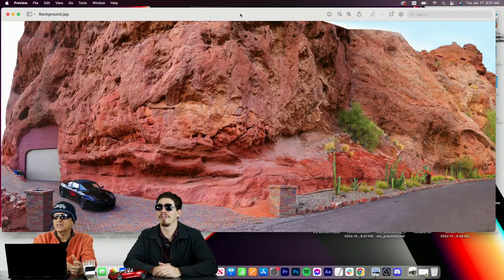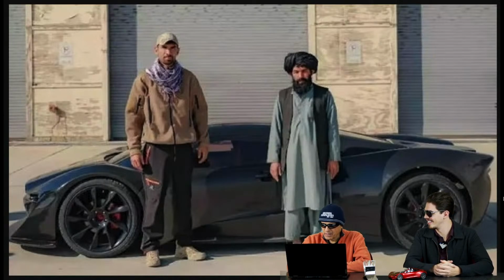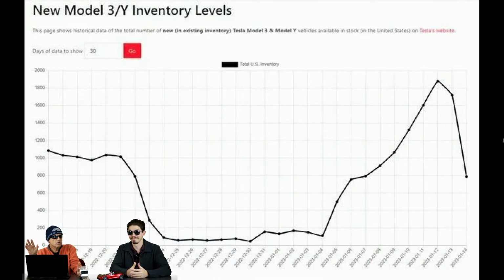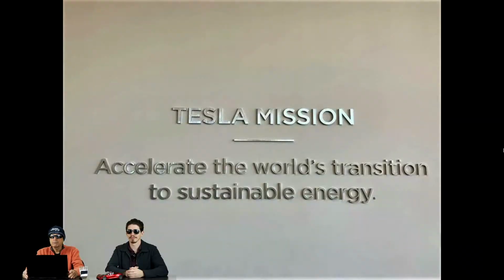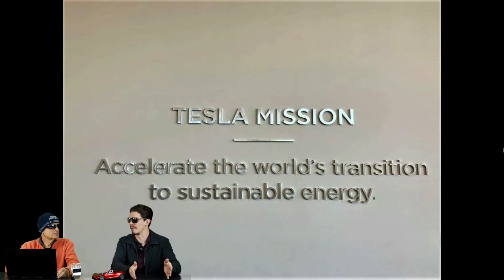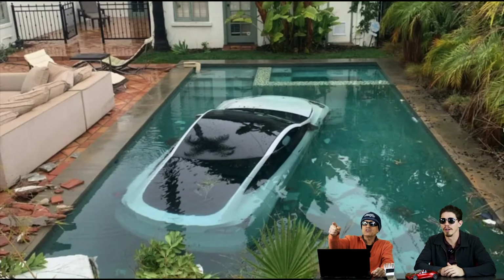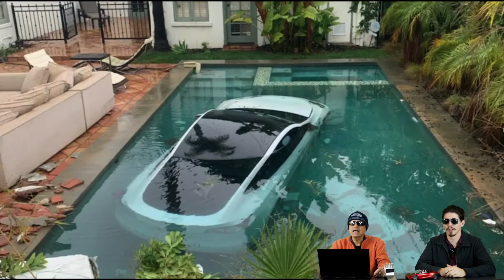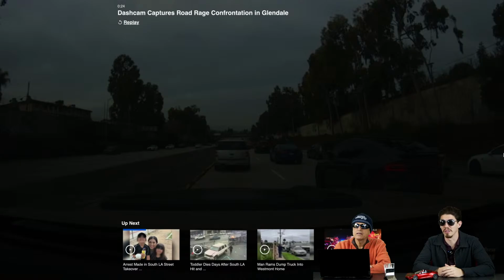Gruber Morning Show | Gruber Motors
Welcome to the Gruber Morning Show!